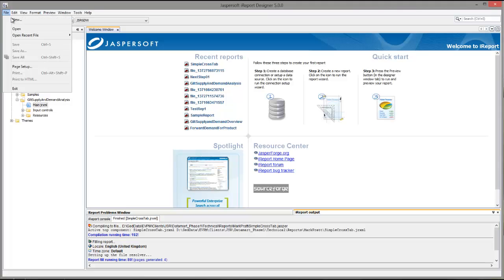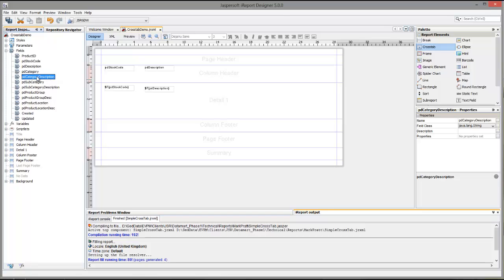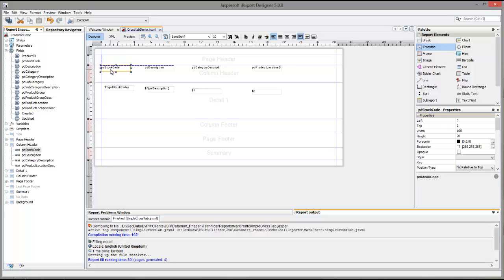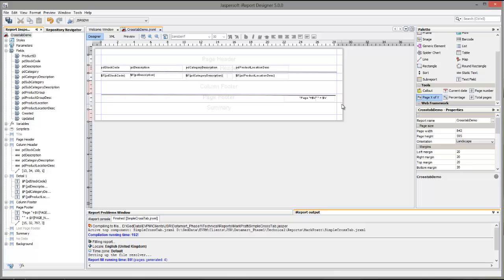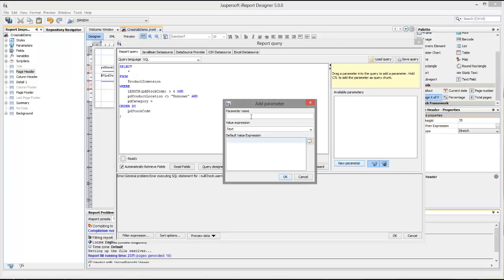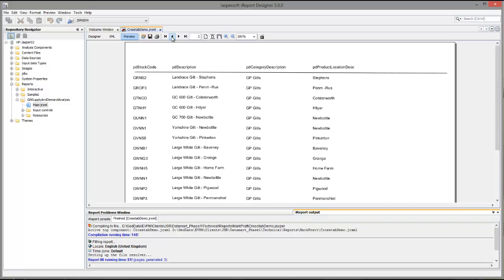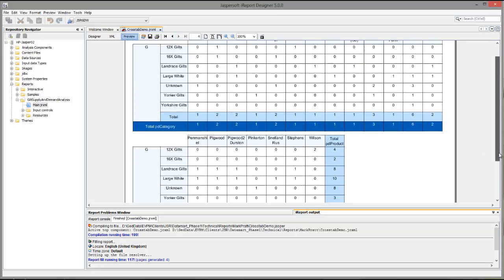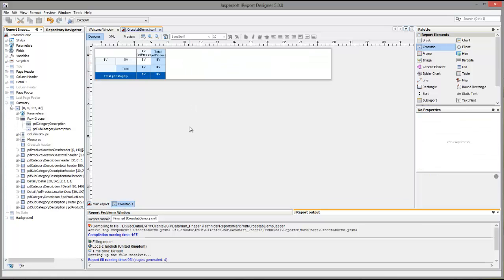Crosstab Demo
Jaspersoft crosstab report